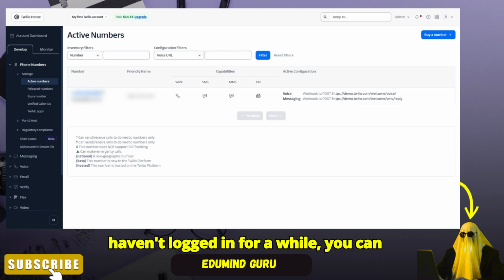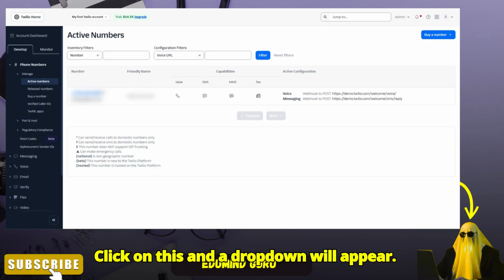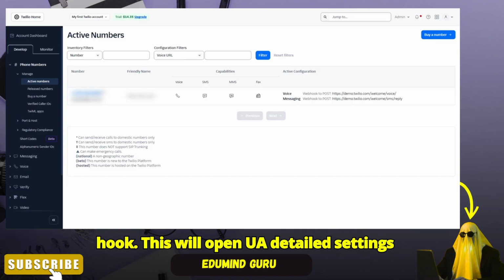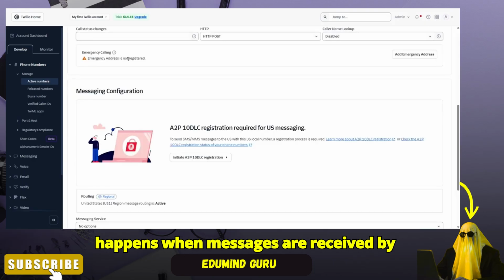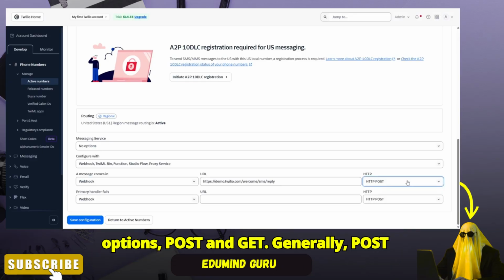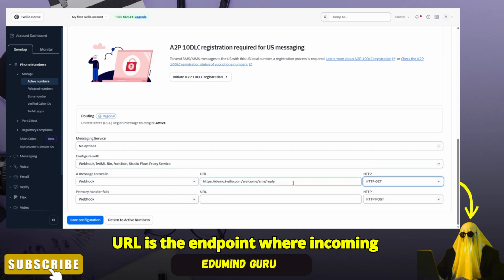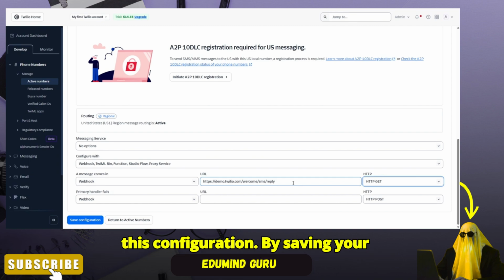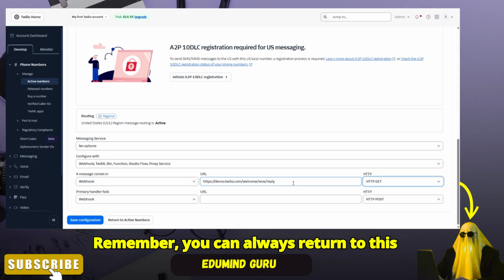How to Add Webhook in Twilio [2025 Guide]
Want to set up Twilio webhooks for your SMS, calls, or messaging apps?
In this updated 2025 Twilio tutorial, I’ll show you step-by-step how to add and configure webhooks in Twilio to automate notifications,
 handle inbound messages, and trigger actions in your applications.

In this video, you will learn:
✔ What Twilio webhooks are and how they work
✔ How to add a webhook URL in Twilio Console
✔ How to use webhooks for incoming SMS, calls, and WhatsApp messages
✔ How to test and debug your webhooks
✔ How to integrate webhooks with your server using Node.js, Python, or PHP
✔ Common mistakes to avoid when setting up Twilio webhooks

This guide is perfect for:
– Developers building Twilio integrations
– Businesses automating messaging or calling workflows
– Marketing campaigns with automated SMS
– Anyone wanting to receive real-time notifications from Twilio

💡 Watch the full tutorial to make sure your Twilio webhooks work flawlessly!